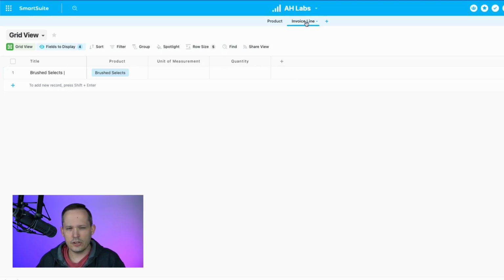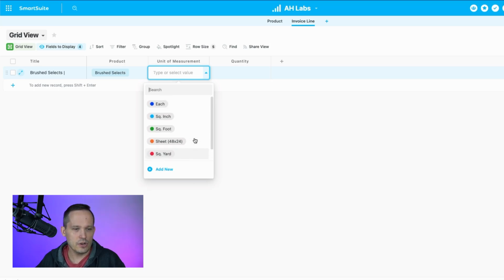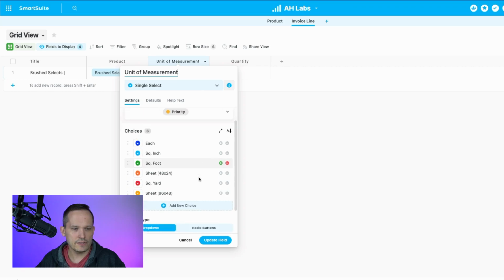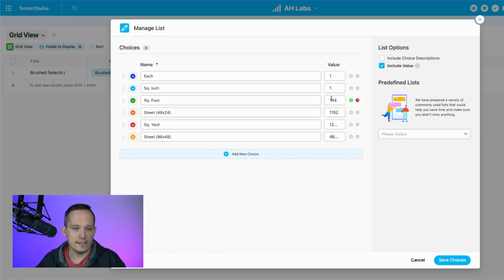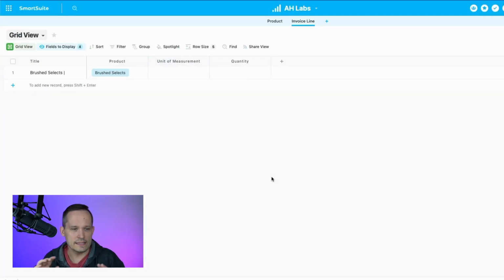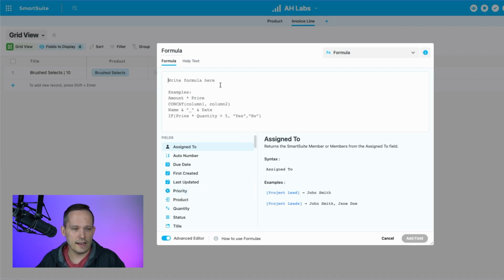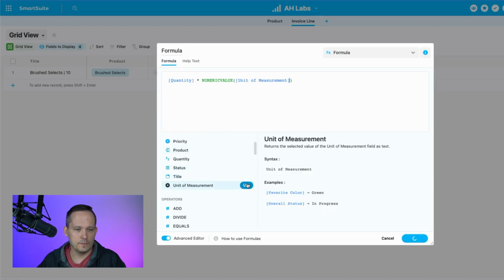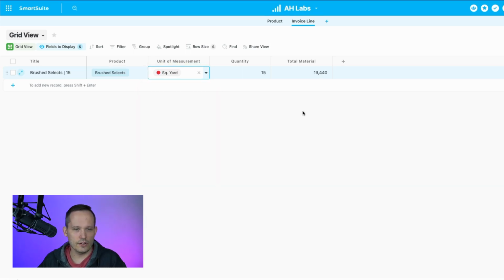Assigning numerical values for single selects in SmartSuite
In this video, we discuss quantifying single and multi selects in SmartSuite so that we can use their values in formulas and other calculations.

⏱️ Timestamps:
00:00 Intro
00:30 Use case (why numeric values matter)
01:50 Assigning values to single select
03:20 Using values in formulas
04:30 Final result + examples